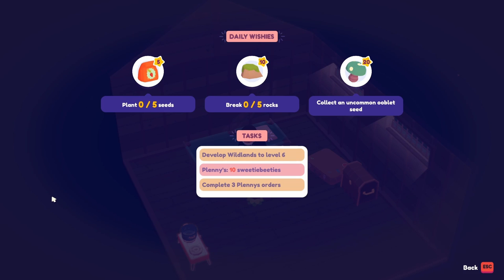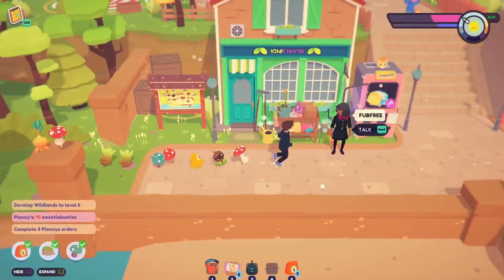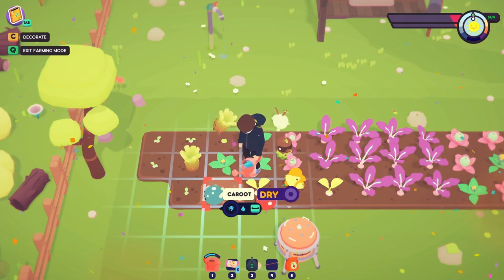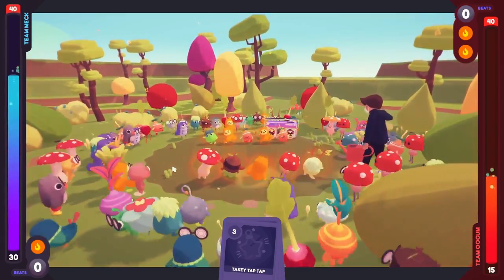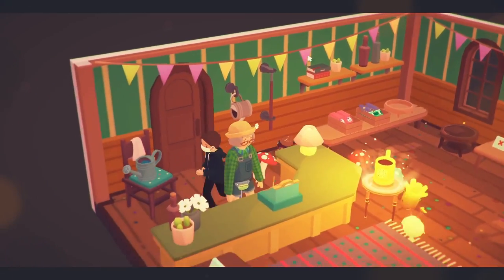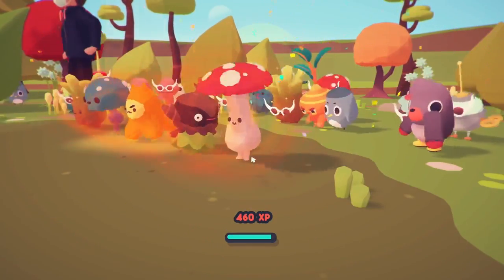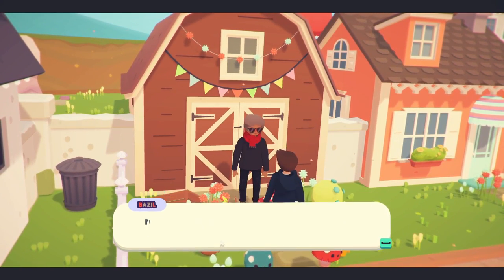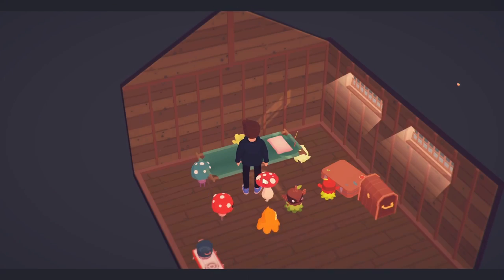Let's Play Ooblets 1.0 Episode 4: Founding Friendships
With Arah's Printypress fixed up, we're finally able to make friends with the people of Badgeville, and we get our first two friendship stickers this episode!